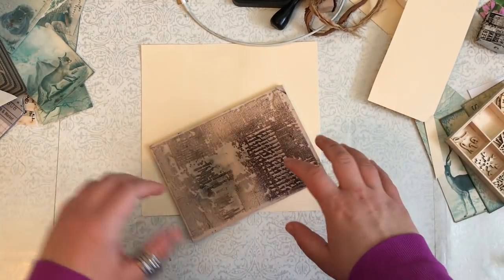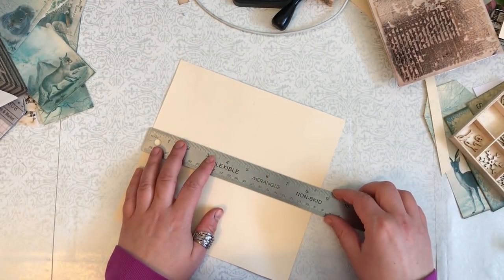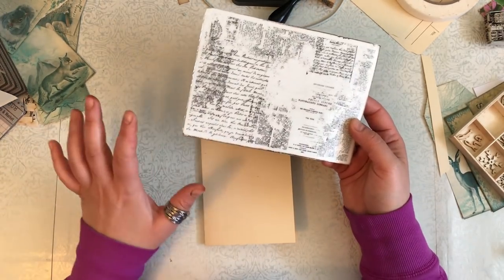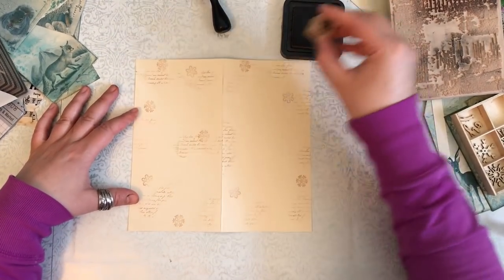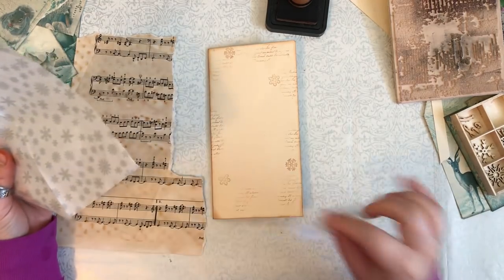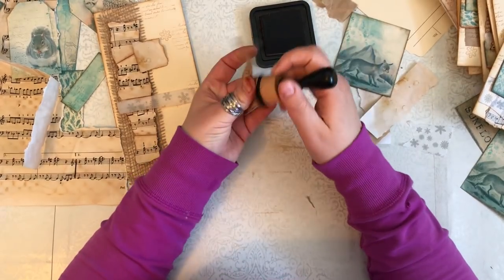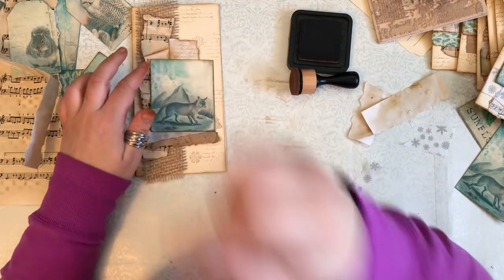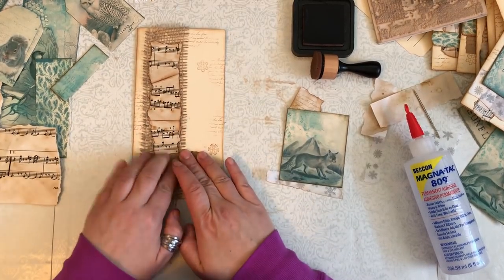Craft With Me - Junk Journal File Folder Cover - Part 1 - Guest Design Team ArtyMaze Project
Hello! 👋Thank you so much for being here with me!

Here’s Part 1 of my first Craft with me and I figured I’d share my process - sort of ha ha of how I create my file folder junk journals! I hope you will craft along with me and I will try to make more of these if you want me to!

I hope you enjoy it! Thanks again for all the love!

Here is a link to Andrea’s Etsy Shop

Thank you so much everyone for stopping by!

Much love, Chantale

If you do not following me yet please do to get updates and sneak peaks 😉👇

🎀 My Etsy shop

Happy mail is always welcomed! Even scraps 😉:

Chantale Lepage
Box 473
St. Paul, Alberta
T0A 3A0 Canada

Some inspiring women I follow 💓

Please go check them out 😁 Have a spectacular day! 💖